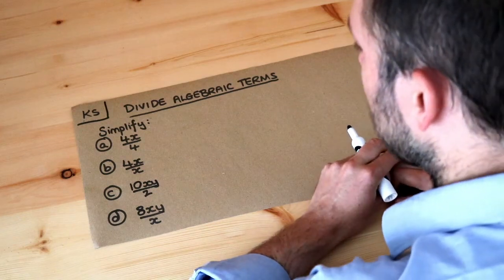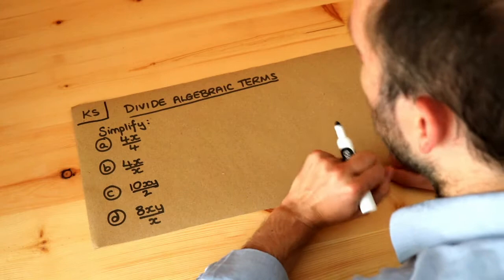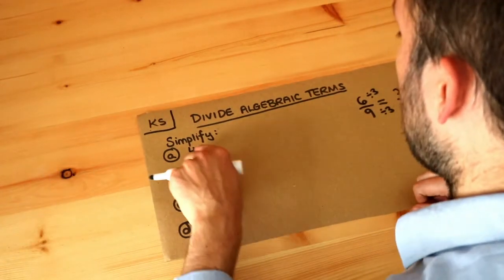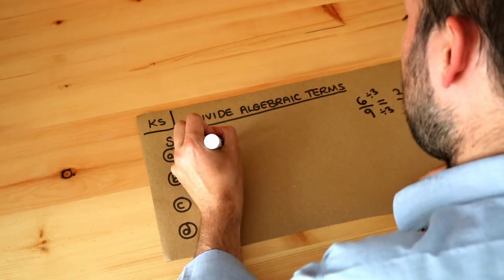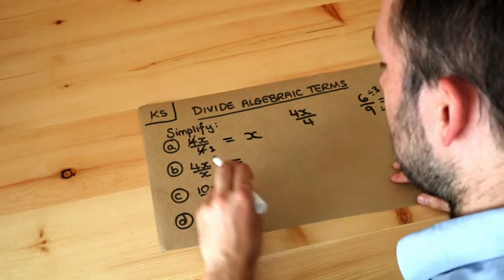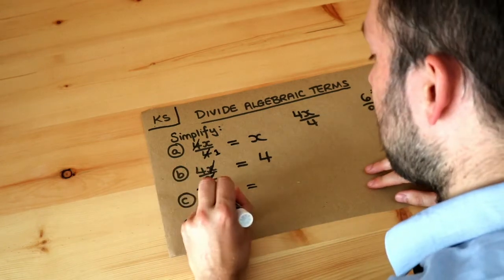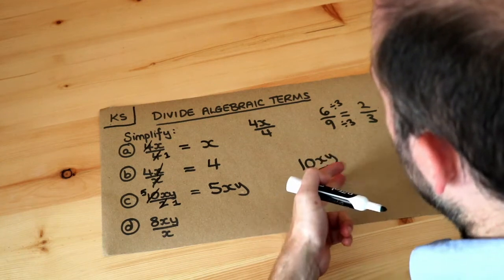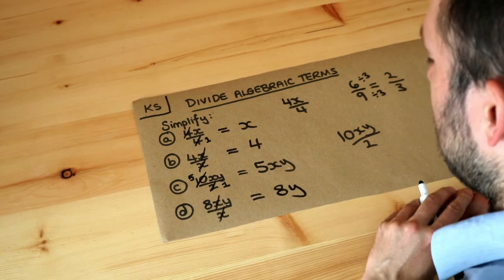Key Skill - Divide algebraic terms.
"Divide algebraic terms."